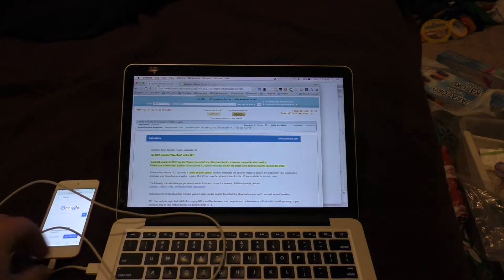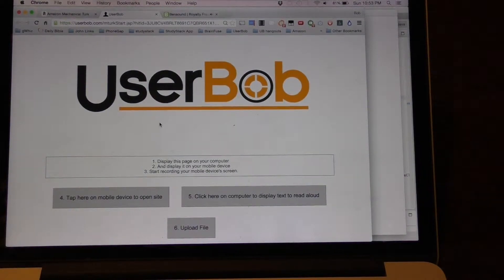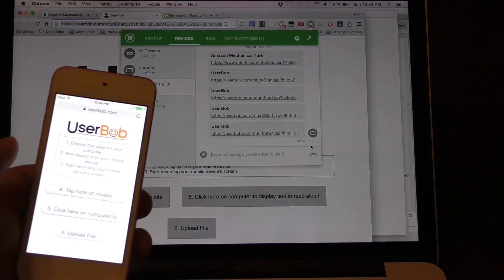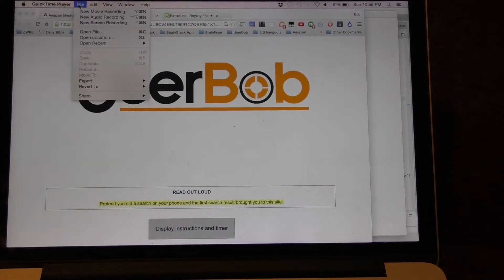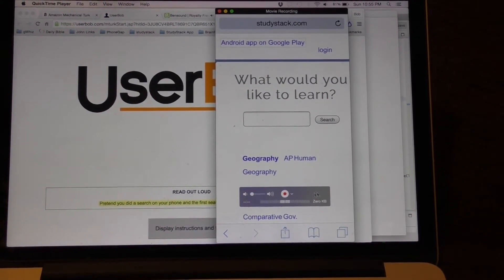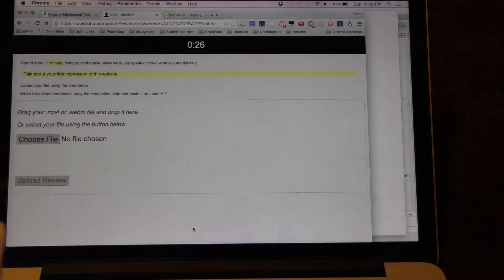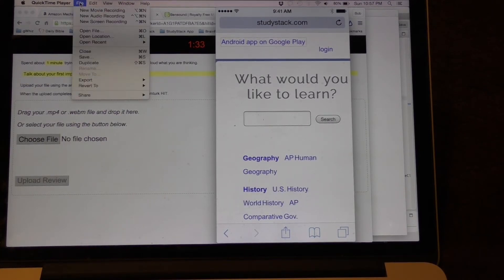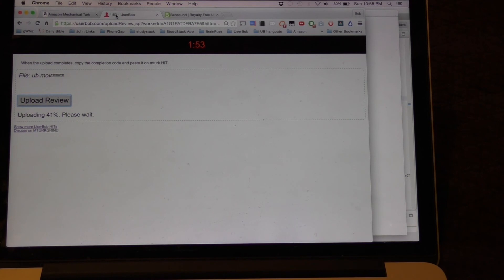UserBob HIT for mobile screencast of iOS using a Mac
This video shows how to do an mturk HIT for UserBob on a mac that requires you to record your iOS device.